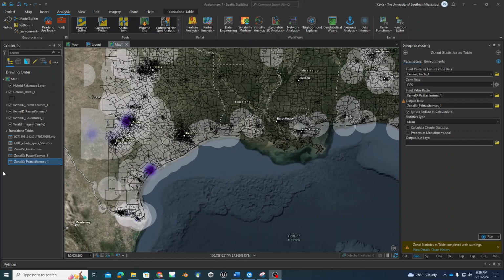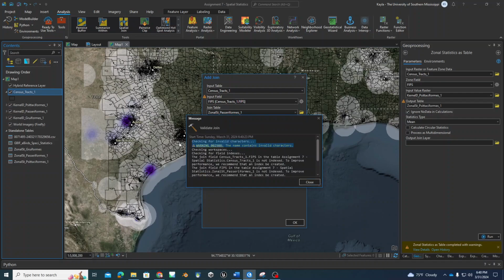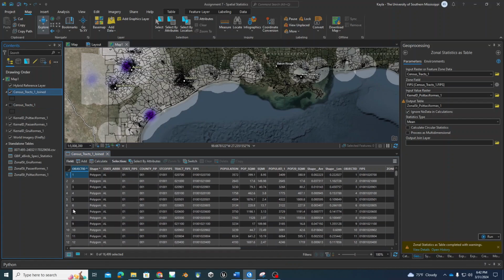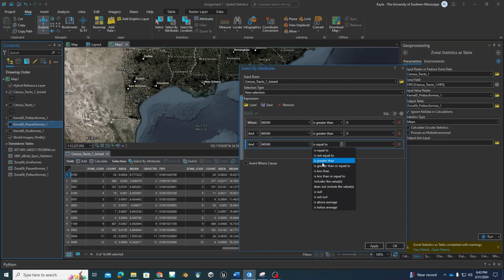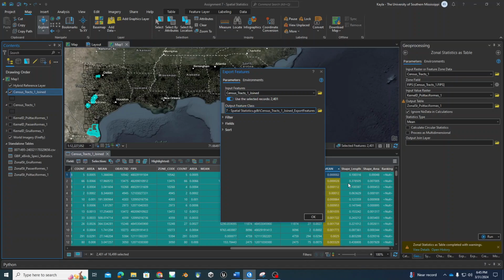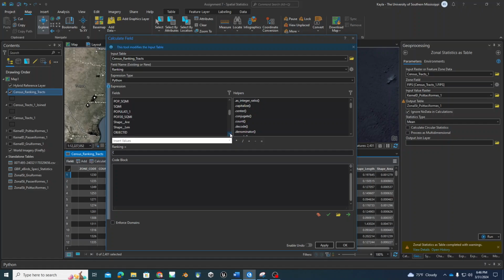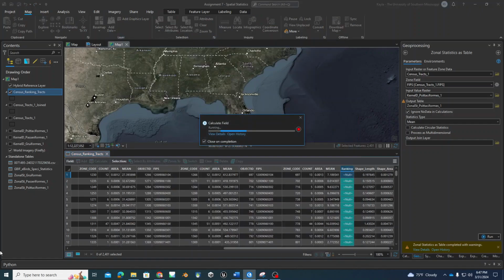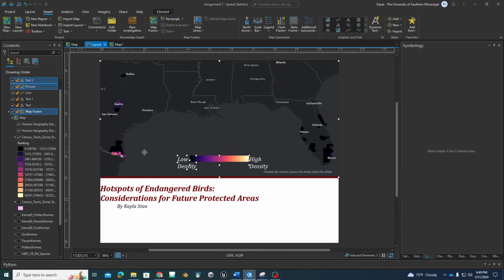Lab 7 - GBIF Ranking Using Field Calculator